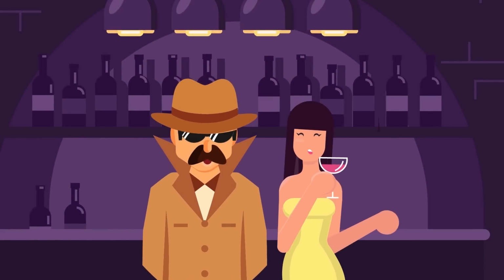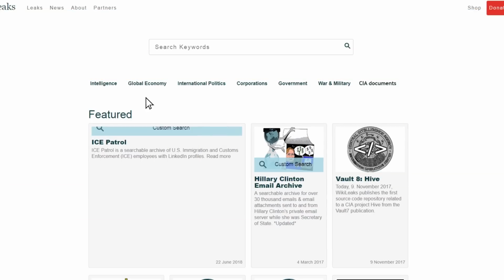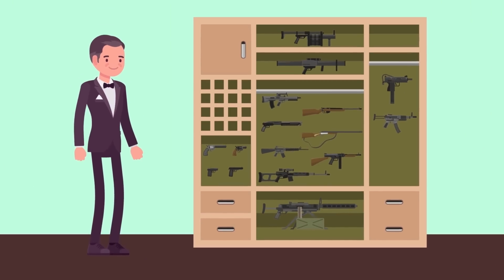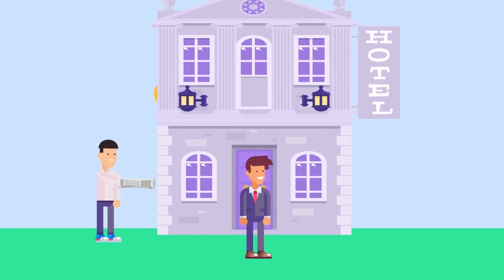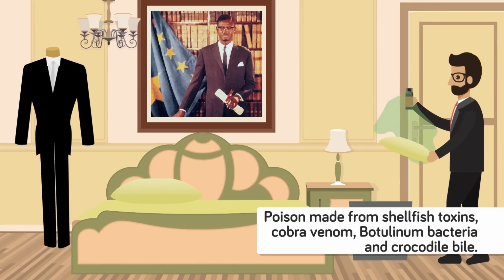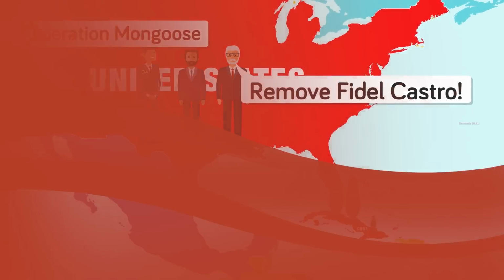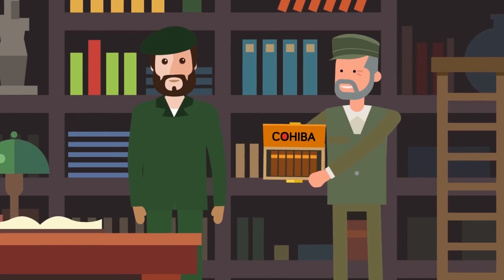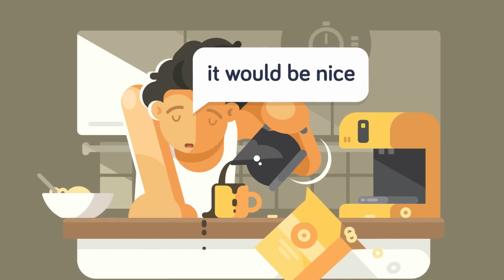CIA Spy Techniques: The Shoelace Code and Other Secret Spy Techniques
The first 1,000 people to sign up to Skillshare will get their first 2 months for free

Imagine you are a spy deep undercover and you have to relay a message to another spy without saying a word.  Short of telepathy, how could you possibly convey a secret message without anyone realizing it?  Well, how about your shoe laces?  Hello, and welcome to The Infographics Show.  Today we're looking at the Shoelace Code and other secret techniques used by the CIA.